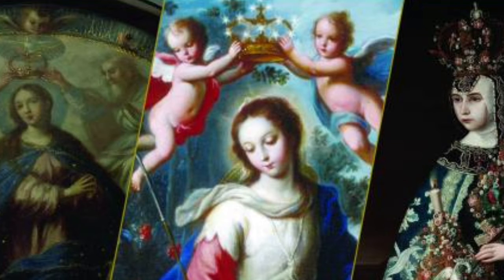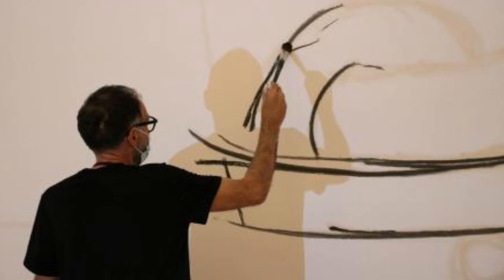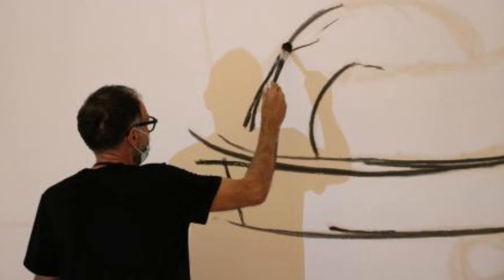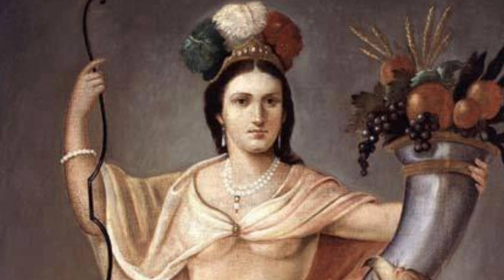Final Exam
The National Museum of Art (MUNAL) of Mexico is located in the Historic Center of Mexico City, in a building marked with number 8 of Tacuba Street, in Manuel Tolsá Square. It houses a representative collection of Mexican art, from the viceregal era to the 1950s.
The permanent collection is organized into 3 major periods that encompass and synthesize the history of Mexican art from the middle of the 16th century to the first half of the 20th century.

 History.
It was built between 1904 and 1911 during the presidency of Porfirio Díaz, with the idea that it would be one of the flagship buildings of the country's progress and as a symbol of modernity. The stone finishes, furniture, paintings, glass, doors and stucco were directed by Mariano Coppedé.
The National Museum of Art opened its rooms in 1982, but before becoming a museum it was home to other institutions. Everything dates back to the 17th century, on the site where it is located there was a novitiate of La Compañía de Jesús until 1767, when they expelled the Jesuits.

 Cost
The munal munal has costs of entry and permits
$70.00 General admission
$5.00 Photography permit (without flash and without tripod)
$30.00 Video permit (without tripod or illumination)

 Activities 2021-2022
Symbol and kingdom academic program.
Experimental Artistic Activity - Dexter Dalwood
Virtual exhibition "100 years of the Mexican School of Painting”
Landmark works of the conquest and independence